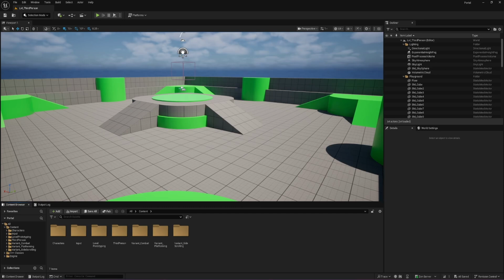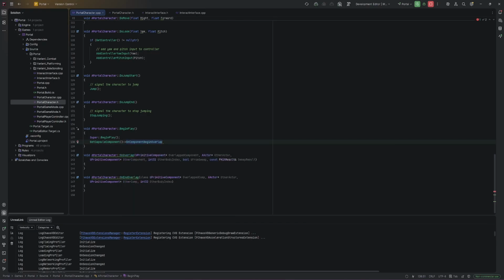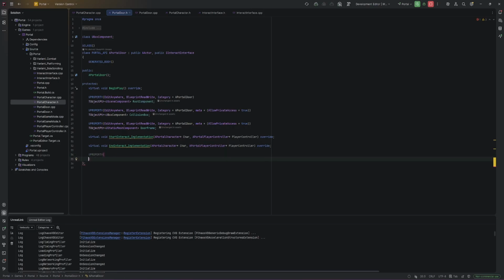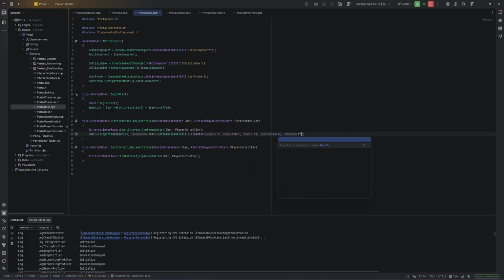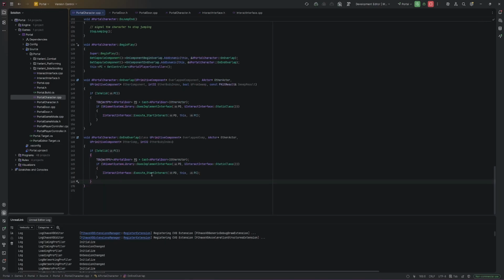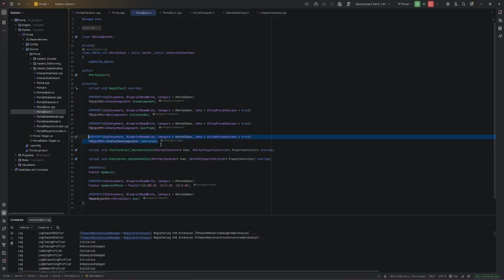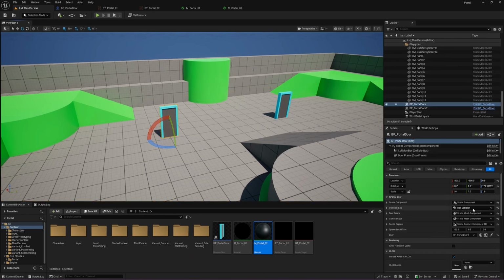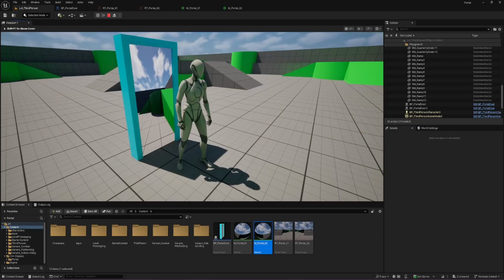Create a Simple Portal System | Unreal Engine 5 C++